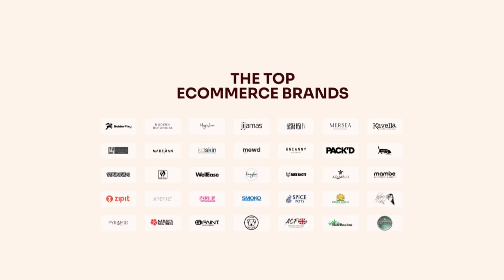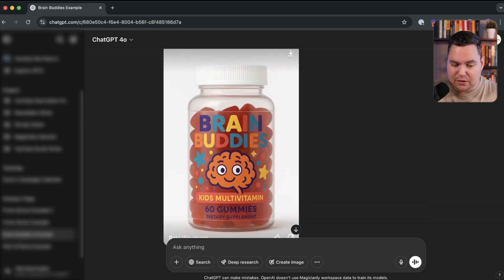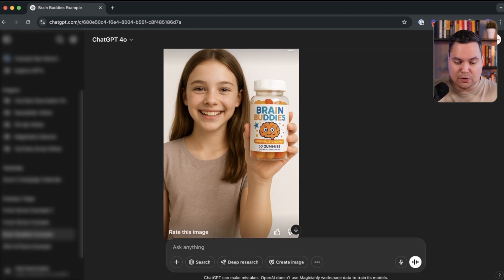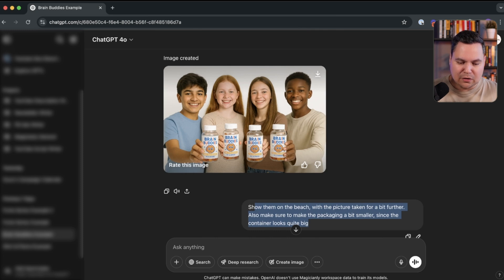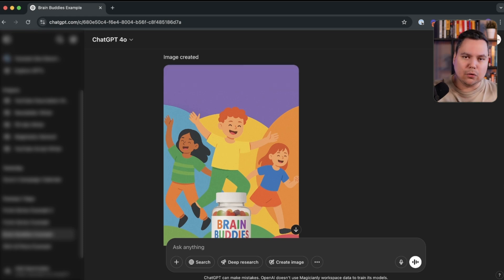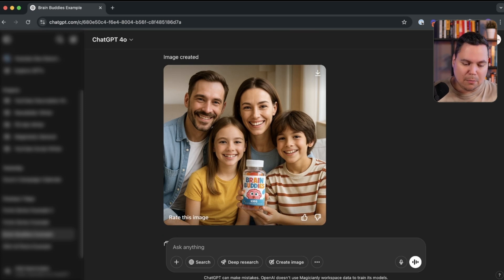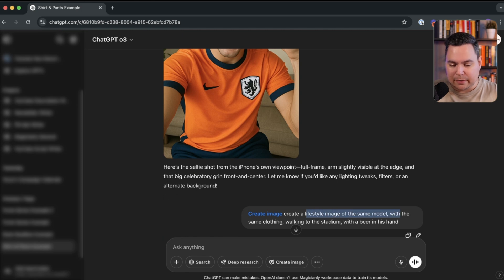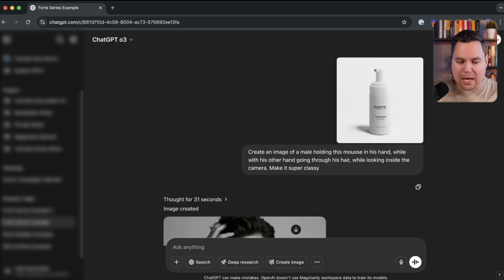How To Use ChatGPT Image Generator for eCommerce Email Marketing (NO More Designers!)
How To Use ChatGPT Image Generator for eCommerce Email Marketing. In this video I'll show you how your eCommerce store can use the ChatGPT Image Generator for your email marketing, to create graphic content that will boost the conversion rate of your Klaviyo email marketing strategy.

How To Use ChatGPT Image Generator for eCommerce Email Marketing
How to use chatgpt image generator is the secret sauce big stores now use to stand out in busy inboxes. In this video, “How To Use ChatGPT Image Generator for eCommerce Email Marketing,” you will see me build bright product pictures for ecommerce email marketing in seconds. No camera, no studio, just a free ai image generator and simple words.

We start right inside ChatGPT. I show how to use chatgpt image generator for ecommerce by typing a tiny chatgpt image generator prompt. ChatGPT Image Generation turns those words into clean photos that match any sale. With the fresh chatgpt 4o image generator, the detail is sharp. You will also peek at chatgpt 4o image generation tricks like style tags and color hints, so each shot feels like pro work.

Next, we slip the new picture into Klaviyo and build a welcome series. You will see chatgpt graphic design tips that keep text clear and buttons bright. Then we craft chatgpt image generator ads for social posts that loop readers back to your list. This shows the power of ai for ecommerce and the wider wave of ai ecommerce that lets small shops save cash and still look big.

Even if you ask only how to use chatgpt, this step‑by‑step guide answers every click. By the end you will know how to use chatgpt image generator two more times: once for quick new arrivals, and once for big holiday blasts. Remember, mastering it can happen in one sitting. Pair these pictures with a strong email marketing plan and you are ready to grow fast.